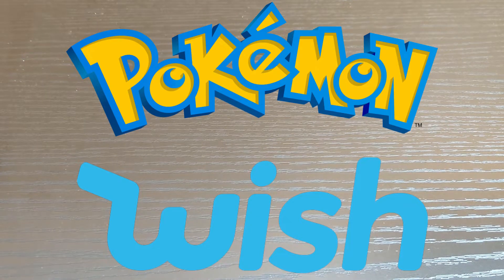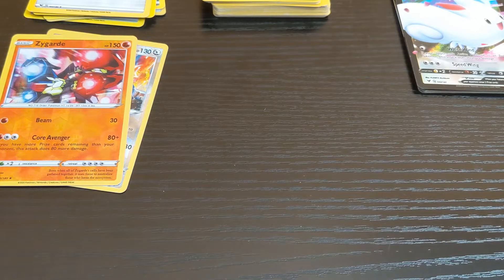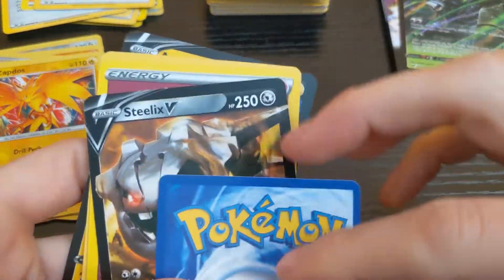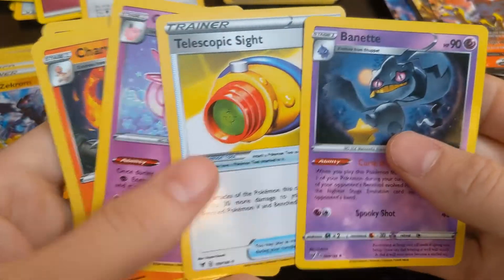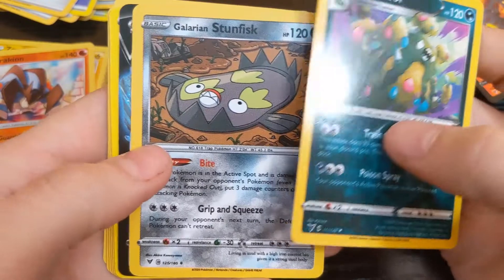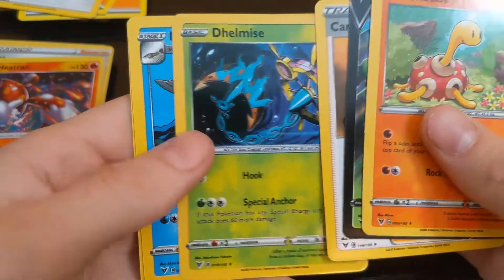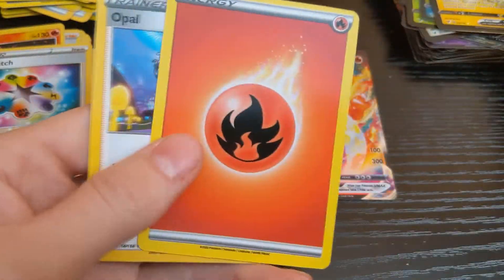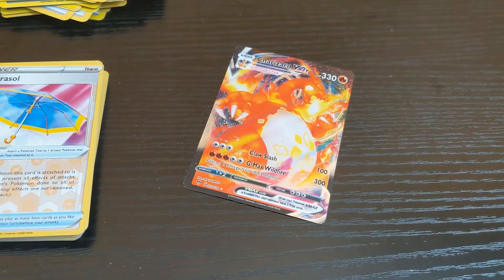Pokemon cards Vivid Voltage unboxing from the Wish app.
I bought a booster box of Vivid Voltage Pokemon cards off of Wish.
It came with 32 packs.

Leave a comment on your thoughts and opinions on ways for me to improve.